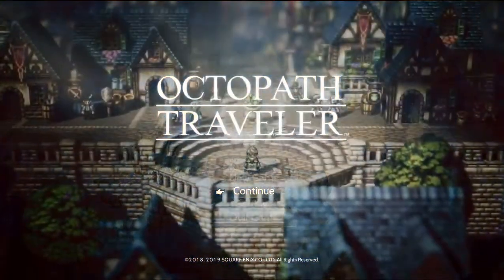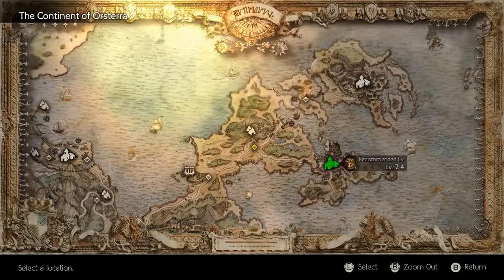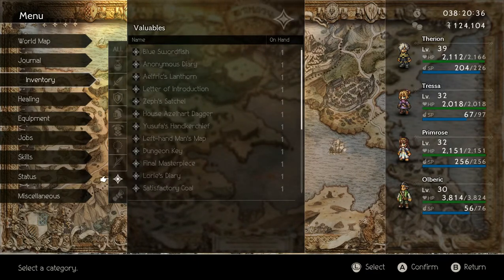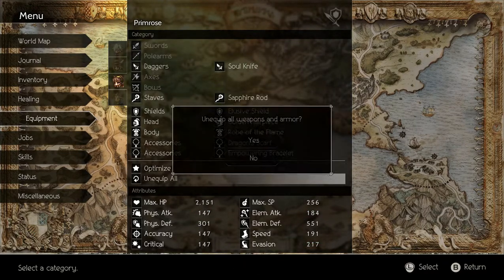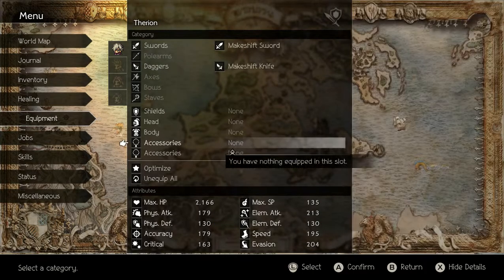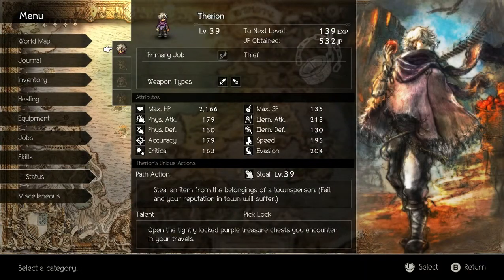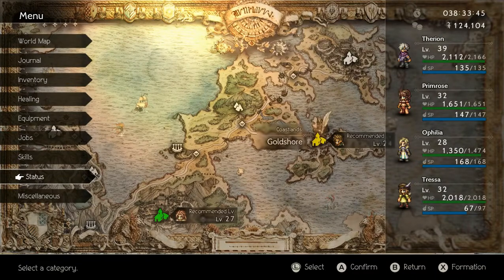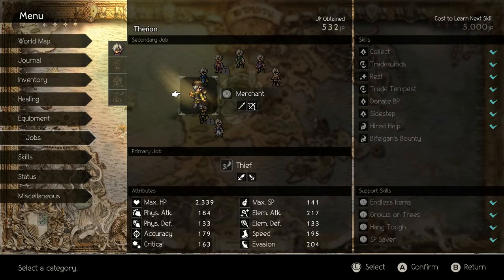R.P.G. - Octopath Traveler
Eight travelers. Eight adventures. Eight roles to play. Embark on an epic journey across the vast and wondrous world of Orsterra and discover the captivating stories of each of the eight travelers.

- Play as eight different characters, each with their own stories to uncover and side quests to complete
- Explore the enchanting yet perilous world of Orsterra, spanning 8 vast regions and discover each character’s full story as their journey unfolds
- Use each character's distinctive abilities (Path Actions), skills and talents in frenetic battles
- Enjoy the accessible yet deep turn-based combat battle system and break through enemy lines by identifying and targeting their weaknesses
- Solve side quests and story scenarios in a few different ways and take decisions that shape your path.
- Experience visuals inspired by retro 2D RPGs with beautiful realistic elements set in a 3D world